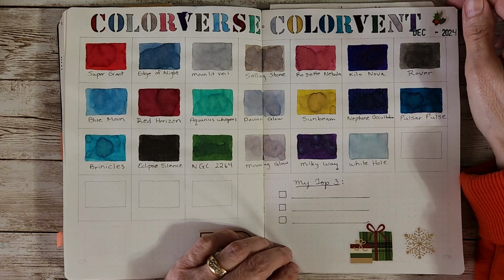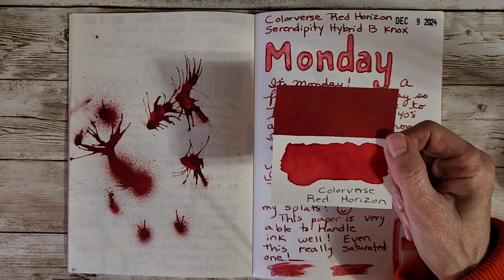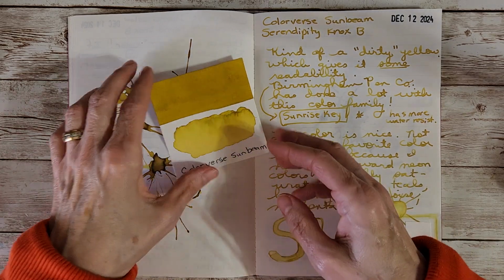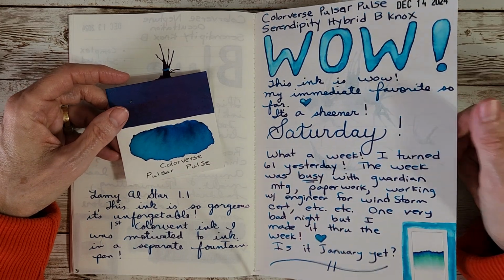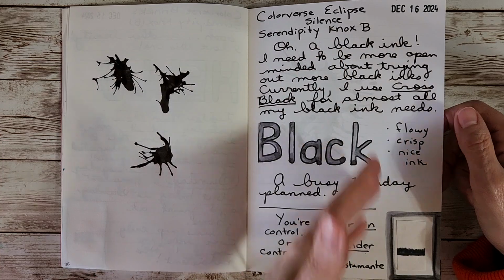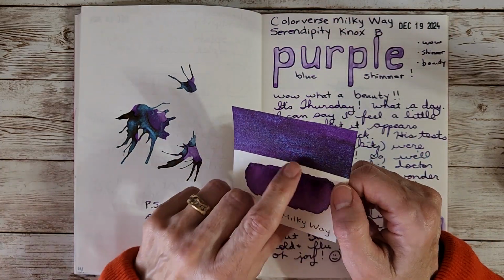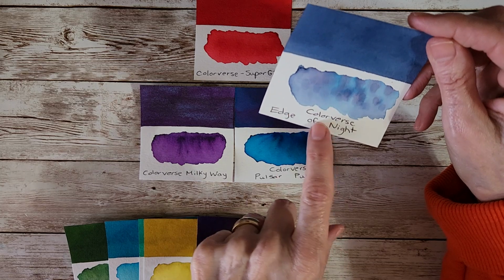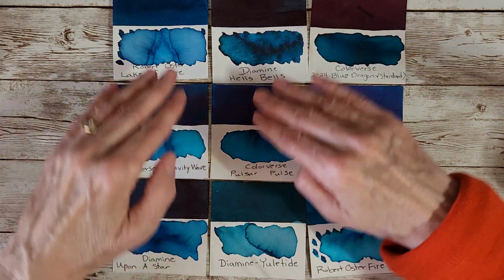Colorverse Colorvent - Day 9 - 20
SPECIAL NOTE: I'm day 5 of recovering from Co-Vid (my first experience with it outside of the many vaccines) so my voice is not great but I feel much better than I sound. Manuel is having a much less severe case of it thankfully. Anyway, I apologize for my voice but I was excited to cover these inks and I will come to you next week with the final 4 as well as my 3 choices for favorites in this set.
In this video, I show you day 9 - 20 of the Colorverse Colorvent inks (special thank you to pen friend CS for the samples of these inks!). The ink journal booklet I'm using is Graphilo - special thanks to pen friend MS for the awesome notebook!
Here is a list of the colors:
Day 9 - Red Horizon
Day 10 - Aquarius Whispers
Day 11 - Davinci Glow
Day 12 - Sunbeam
Day 13 - Neptune Occultation
Day 14 - Pulsar Pulse * my favorite so far!
Day 15 - Brinicles
Day 16 - Eclipse Silence
Day 17 - NGC 2264
Day 18 - Morning Glow
Day 19 - Milky Way
Day 20 - White Hole
I am recovering from Covid ... never thought I'd hear myself saying that because I escaped it ALL thru the past 4+ years. I guess my birthday fun in crowded places backfired. But, we are fully vaccinated and I'm better now on day 5. Manuel is on day 2 sick ... unlike me he did not get a positive covid test (multiple tries and we did isolate best we could from each other in our tiny house lol) but my test is still positive re-testing after 5 days so ... thankfully so far he is having a milder case. Actually, he got a stronger flu shot? Who knows. We're both current on all our vaccines. Given another week I'm sure we'll both be back in the world. No one wants what we have right now so it's gonna be a quiet Christmas for sure. LOL
My Instagram (lots of kitty pictures and behind the scenes in South Texas)